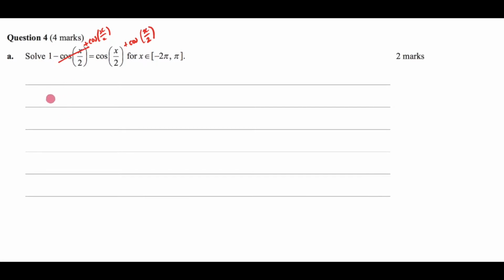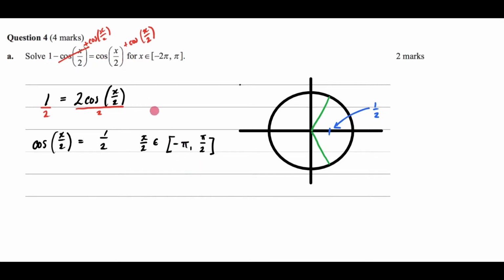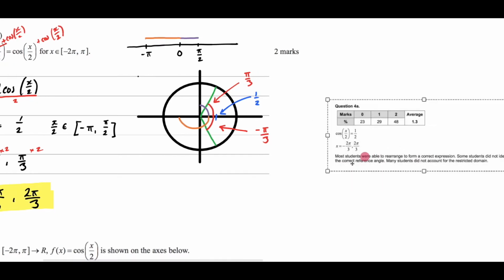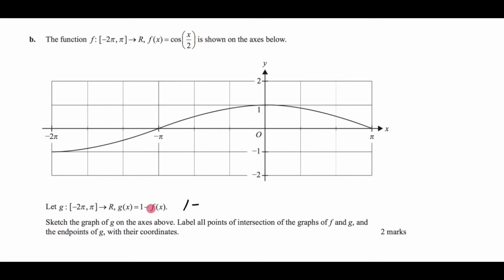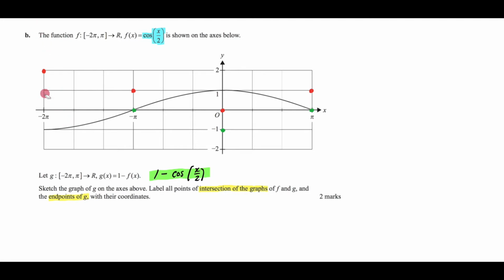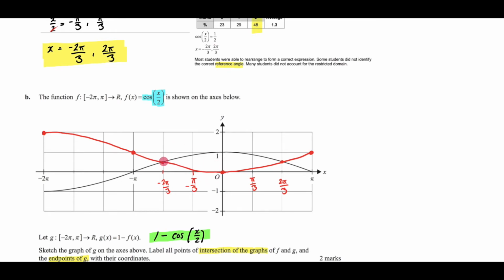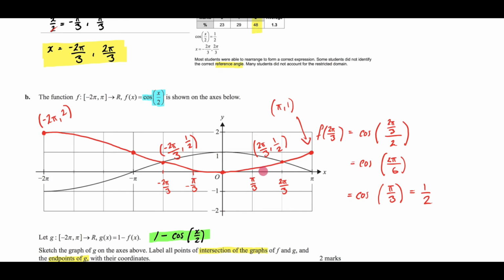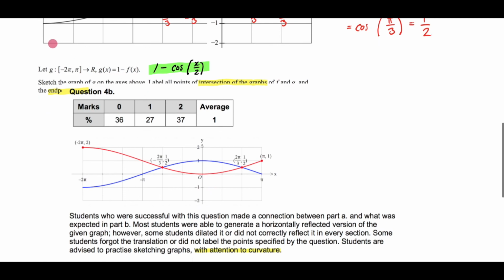Maths Methods | VCAA 2019 Exam 1 | Question 4